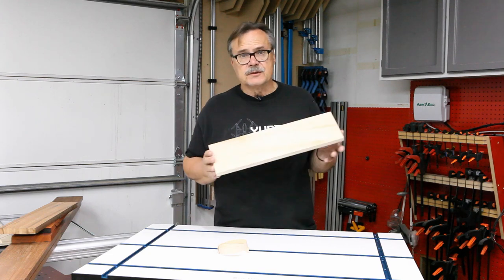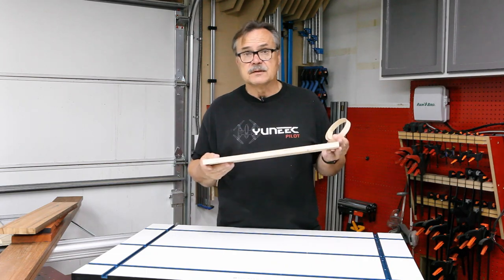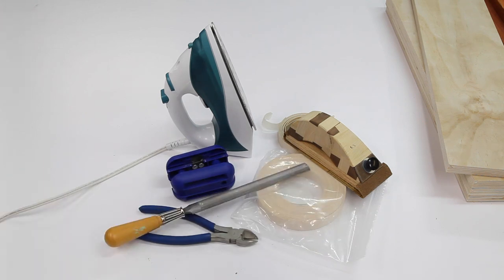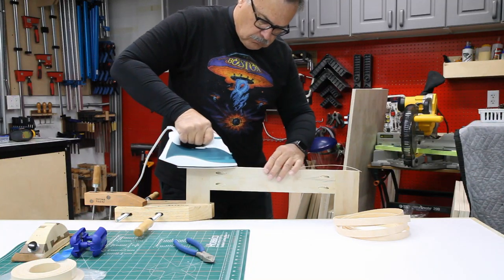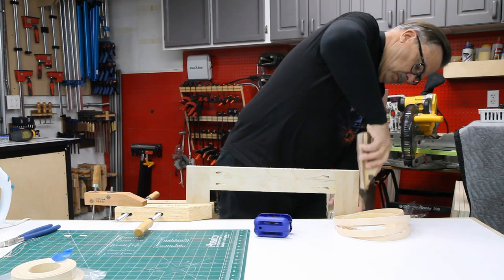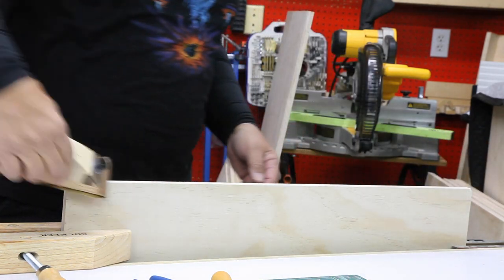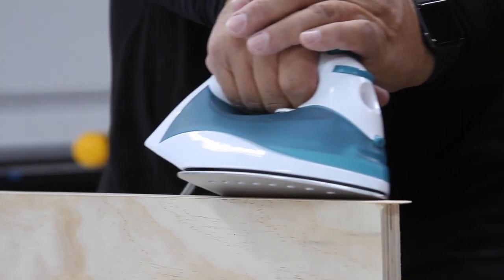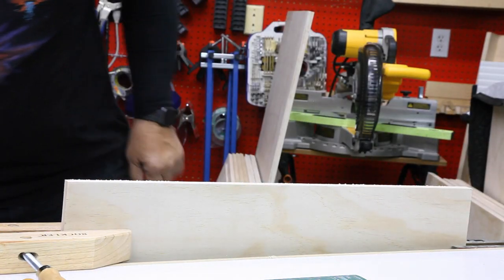How to do Edge Banding on Plywood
Edge Banding is an easy way to give a finished look to any plywood piece that will have the edge showing in the final cabinet.  Here I show you how I do the edge banding on two types of cabinet dividers, one made from 4 pieces and one made from one piece of plywood.

NOBGP 2 Pcs Manual Edge Banding Woodworking Trimming

Tools I use all the time.
Ridgid JP0610 Planer, 6-1/8-Inch Jointer
Rockler T-Track Table Top
Rockler Router Table Steel Stand
Rockler Inline Stop for Rockler T-Track System
Rockler Long Stop for Rockler T-Track System
AUTO-LOCK T TRACK CLAMP
Hold Down Clamp
PORTER-CABLE 557 7 Amp Plate Joiner Kit
PORTER-CABLE 382 5-Inch Random Orbit Sander
Kreg Jig K4 Pocket Hole System
AmazonBasics 1/2" Overlay Hinge, 1 Pair, Satin Nickel, 10-Pack
Insta-cure gap filling 2oz Bob Smith Ind.
Insta-Cure Gap Filler + Insta-Set Accelerator Glue Set
Kreg Tool Company KHI-PULL Cabinet Hardware Jig
1-3/8" D x 3/4" H x 1/2" Shank Rockler Edge V-Groove Bit (Convex)
1-3/8" D x 3/4" H x 1/2" Shank Rockler Edge V-Groove Bit (Concave)
Freud 1-3/4" (Dia.) Adjustable Tongue & Groove Bit Set with 1/2" Shank (99-036)

Taytools 506005 5 Piece Set Solid Brass Set Up Bar Gauge Blocks 1/8", 3/16", 1/4", 3/8" and 1/2" all 2-1/2" Long
Swanson TS149 9-Inch Sliding T-Bevel
Estwing Hammer - 16 oz Straight Rip
Refrigerator Magnets, 30Pcs Stainless Steel Craft Magnets of 3 Different Sizes
Deft Interior Exterior Water-Based Polyurethane Semi-Gloss Finish, Quart
Incra MITER5000 Miter 5000 Table Saw Miter Gauge with Sled and Telescoping Fence
FastCap Babe-Bot, 4 Ounce Glue Bottle
Dewalt DCD771C2 20V MAX Cordless Lithium-Ion 1/2 inch Compact Drill Driver Kit
Stanley 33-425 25-Foot by 1-Inch Measuring Tape
DEWALT DW1354 14-Piece Titanium Drill Bit Set
FastCap Glu-Bot Glue Bottle (16 Ounces)